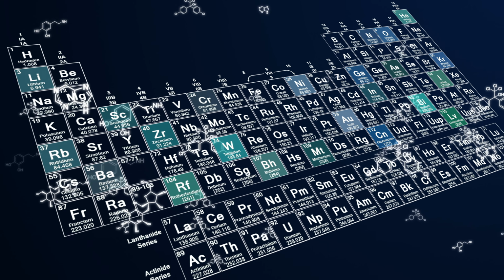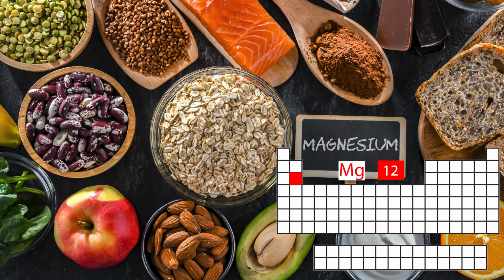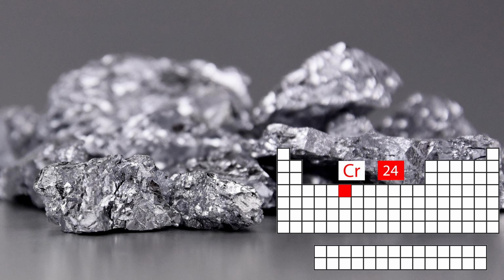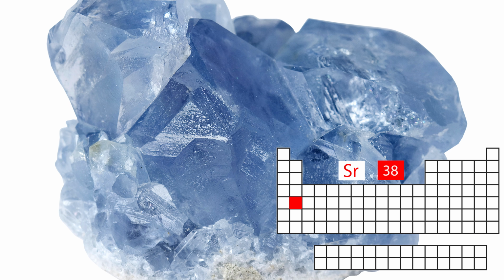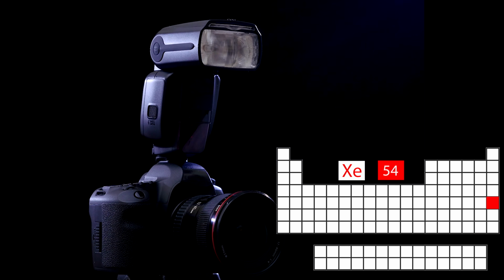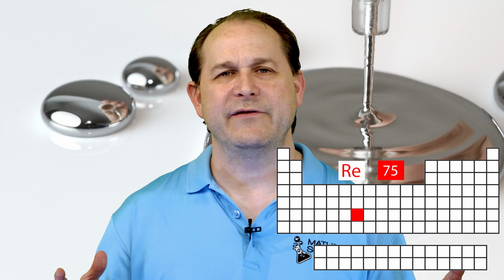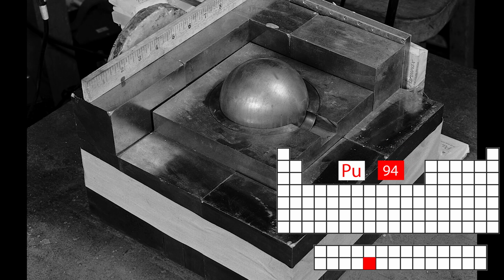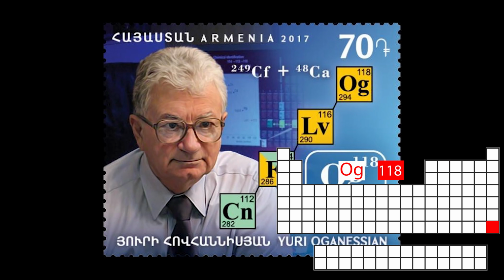Meet EVERY Single Element of the Periodic Table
Embark on an epic journey through the building blocks of the universe in this ultimate video covering all 118 elements of the periodic table! From hydrogen's explosive simplicity to oganesson's fleeting existence, we break down each element's atomic structure, properties, discovery history, real-world uses, and quirky facts – organized by groups like alkali metals, noble gases, and lanthanides. Whether you're studying for exams, a science buff, or just fascinated by chemistry, this comprehensive guide will illuminate how these elements shape everything from stars to smartphones.